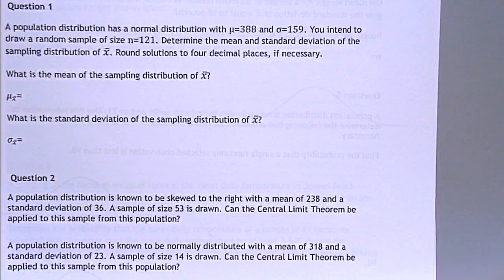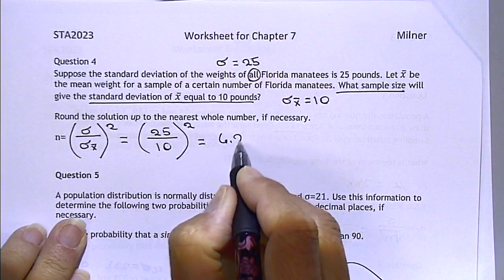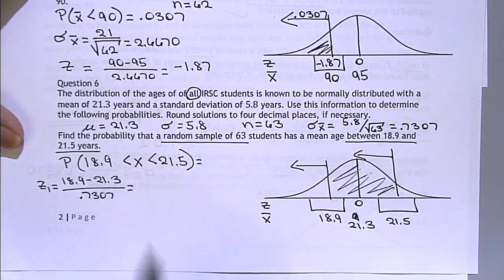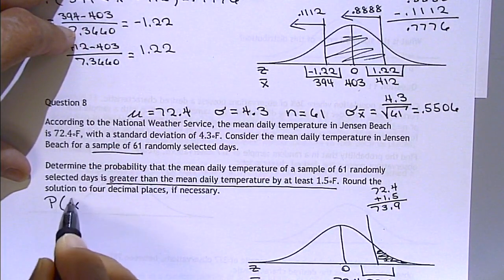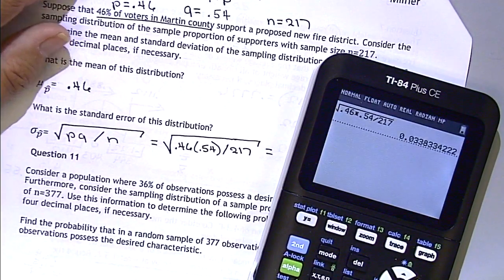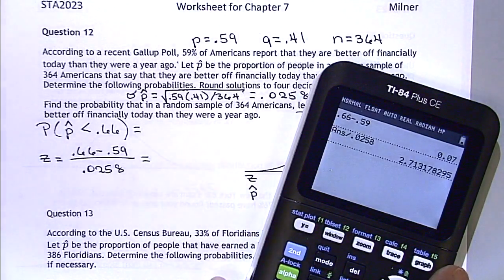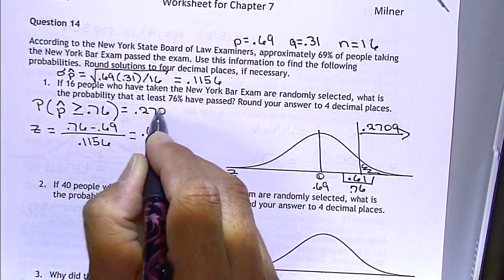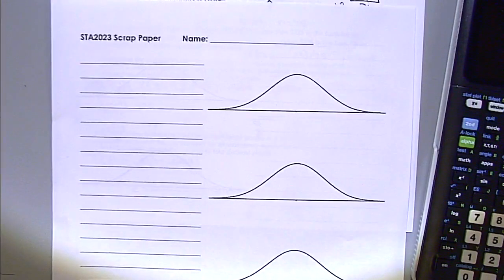STA2023 Chapter 7 Extra Worked Examples